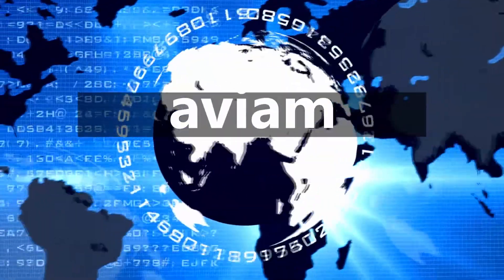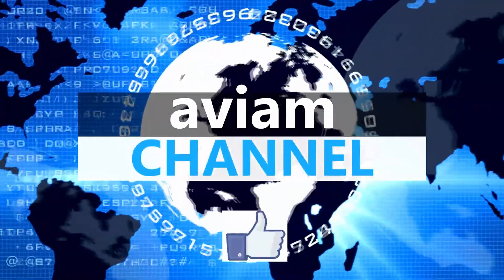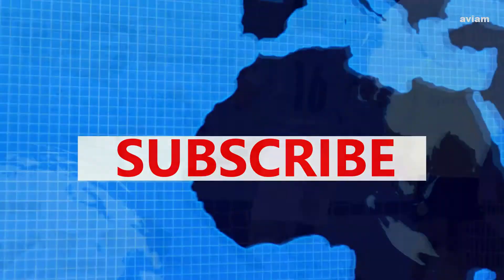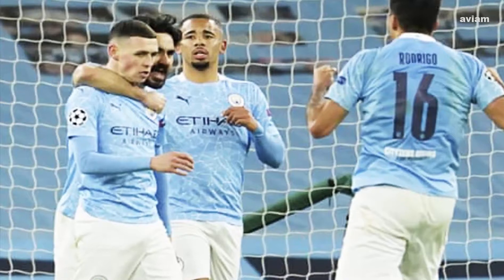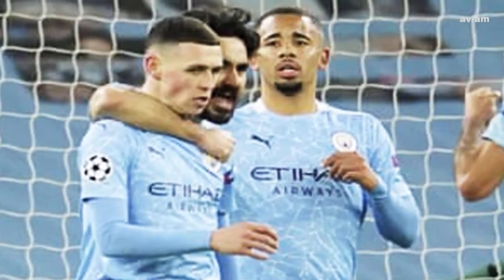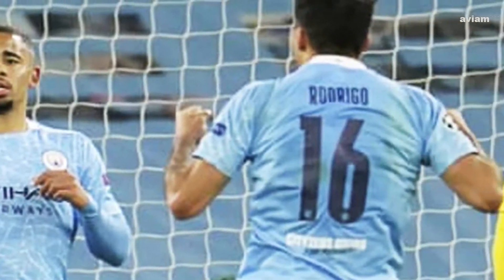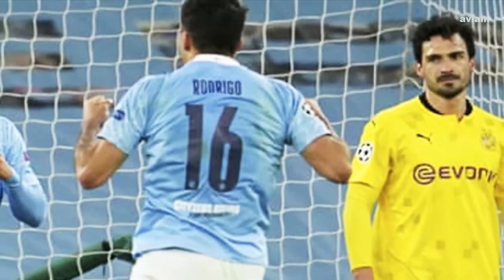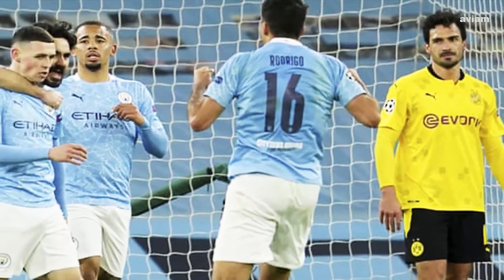Manchester City vs Borussia Dortmund 2-1 Champions League QF 1 of 2 I Goals Match Report 07/04/2021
Kevin De Bruyne (19') Phil Foden (90')

Marco Reus (84')

Manchester City secured a last-gasp victory against Borussia Dortmund in their Champions League quarterfinal first leg at the Etihad Stadium on Tuesday night with a late goal from Phil Foden.

Foden scored a clever goal from an Ilkay Gundogan assist just before full-time to give Man City the win and an ever-so-slender advantage over Dortmund for the return leg on April 14 in Germany with a spot in the Champions League semifinals on the line.